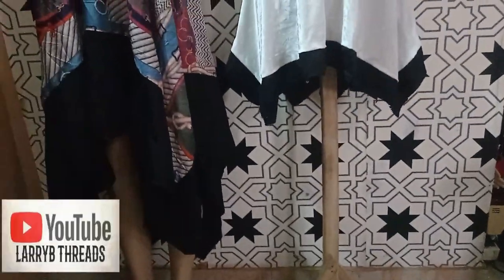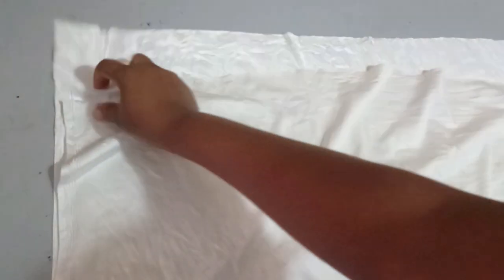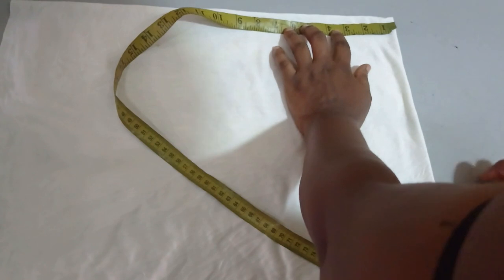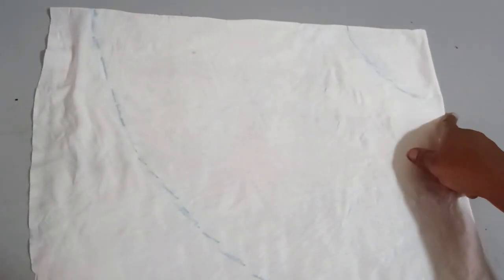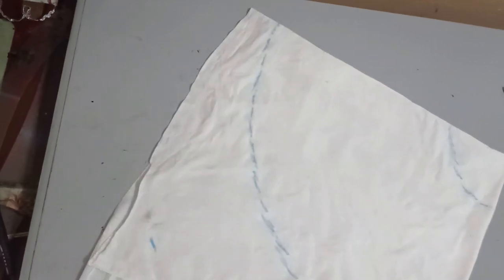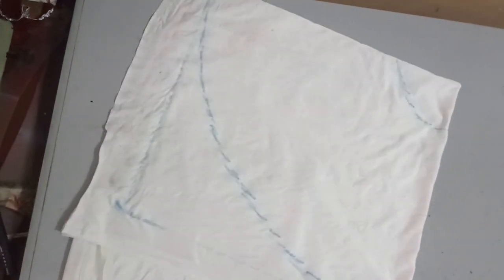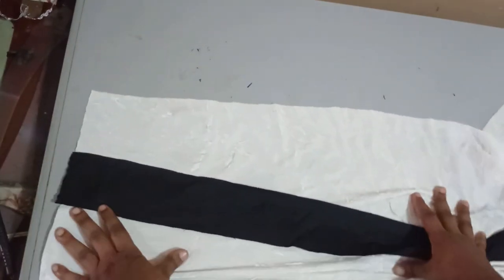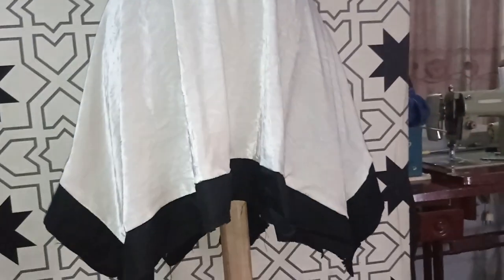HANDKERCHIEF FLARE TUTORIAL | DIY HANDKERCHIEF SKIRT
This is a detailed tutorial on how to make handkerchief flare skirt. Handkerchief skirt are so elegant and trendy. This easy handkerchief skirt tutorial shows a step by step approach in drafting, cutting and sewing a handkerchief flare dress.